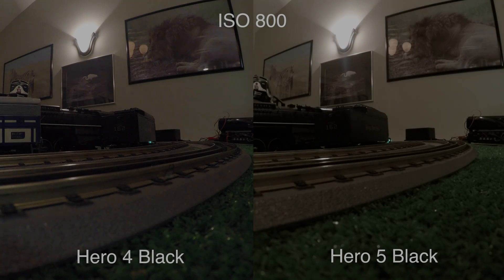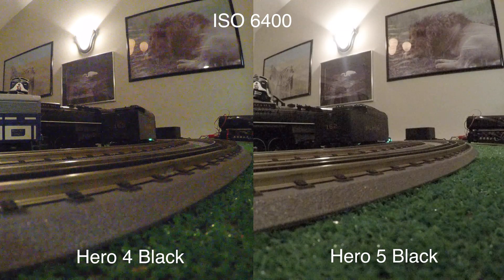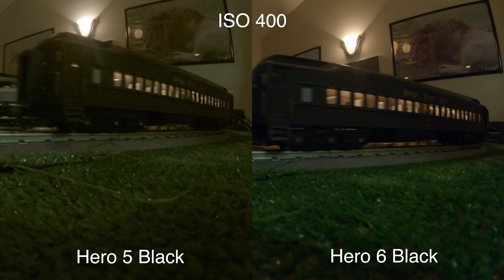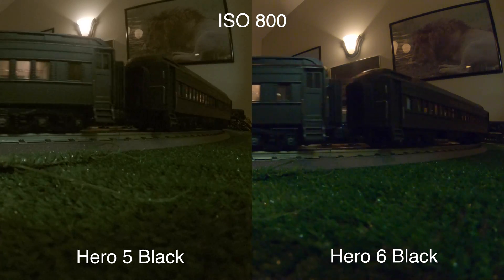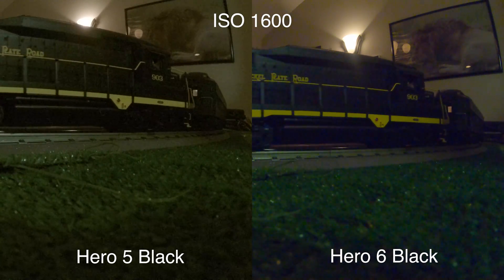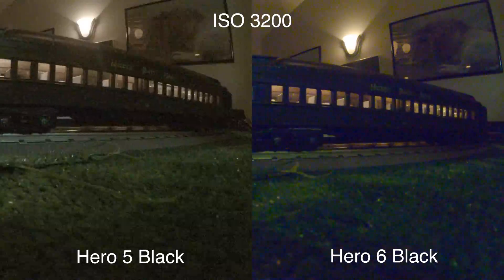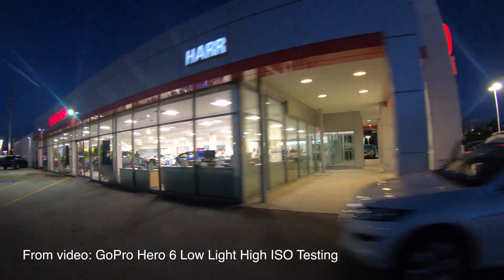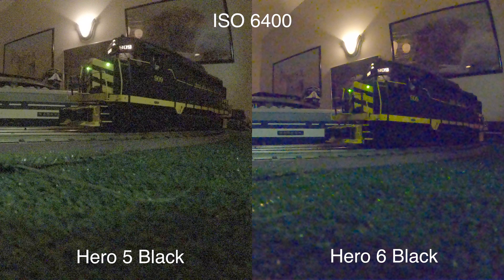GoPro Hero 5 vs Hero 6 ISO Test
Last year I tested the GoPro Hero 4 ISO performance to the Hero 5. This year I compared the 5 to the new 6. Unlike like year, it looks like things have taken a step back at high ISO.

Hero 5
White balance: 3000K
Shutter: 1/30 to 1/240
Color: flat
V2.60

Hero 6
White balance: 3200K
Color: flat
V1.60